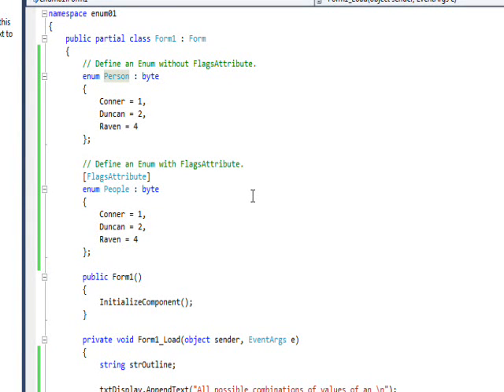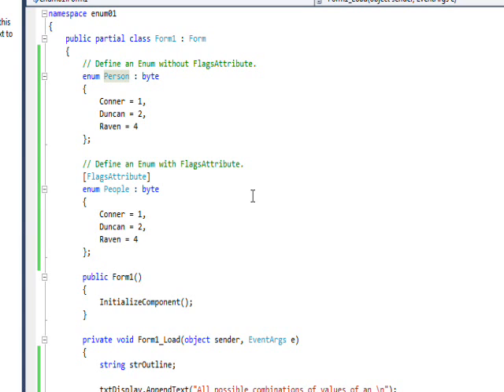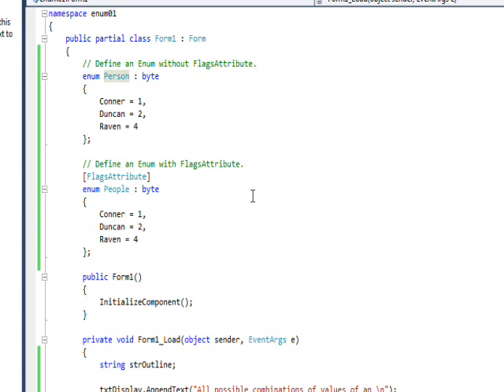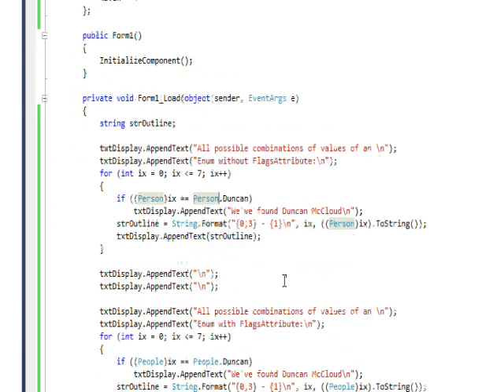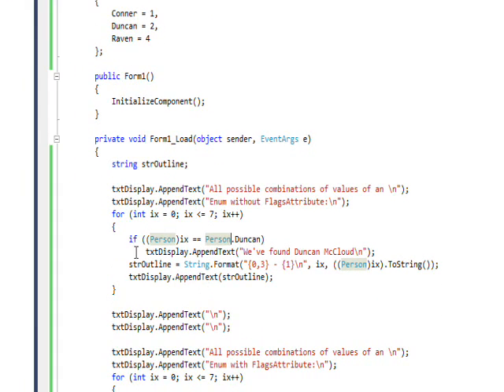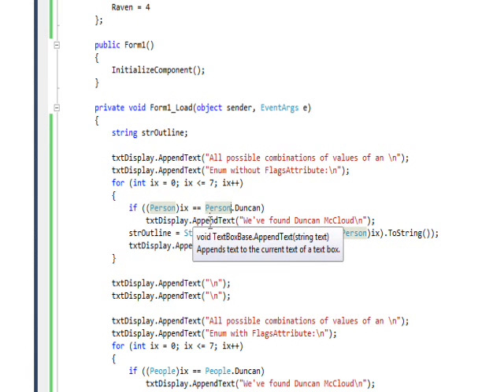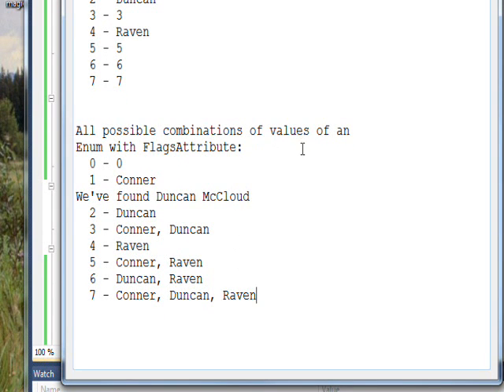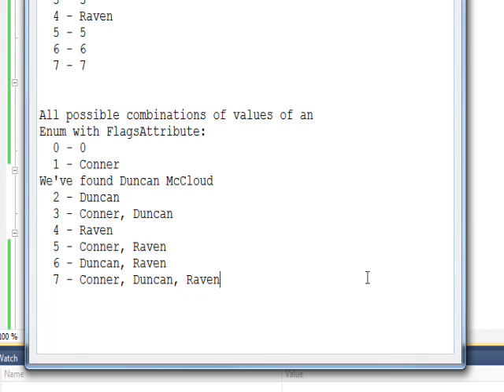C# Edge 171 BS1 enum and FlagsAttribute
has all my video tutorials usually with source code in an organized cyber-library. In this video we learn how to use enum to represent symbolic values that are much more meaningful when used in our code. Two flavors of enum are examine: regular enum - where we can use only one of the symbolic values at a time and enum with a FlagsAttribute - where we can work with combinations of symbolic values.